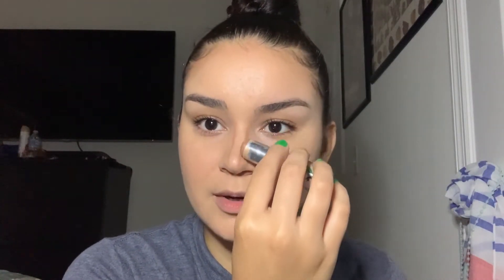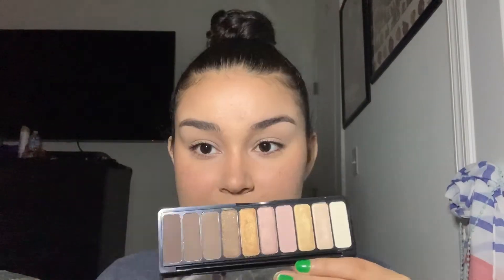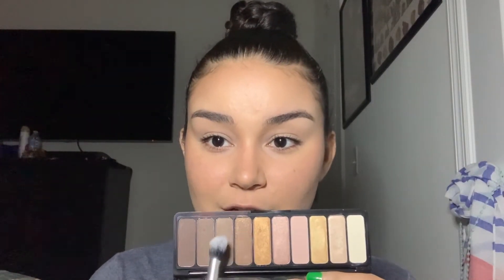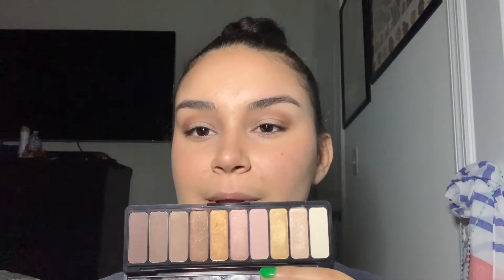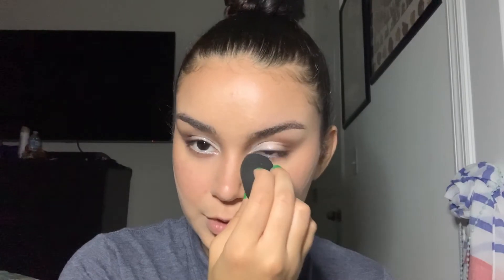HOW TO: Contour & Simple Eyeshadow for any occasion 💛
Hi loves! I hope everyone is staying safe and productive this week. In this video, I give some tips on how to contour and also how to stun with a DELICIOUS neutral eyeshadow look that can “wow” at any occasion 😇